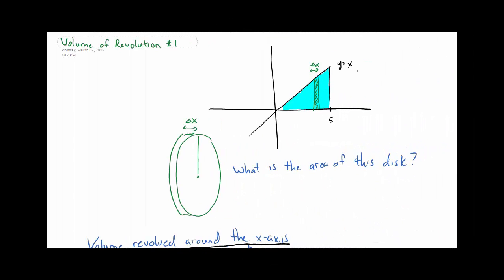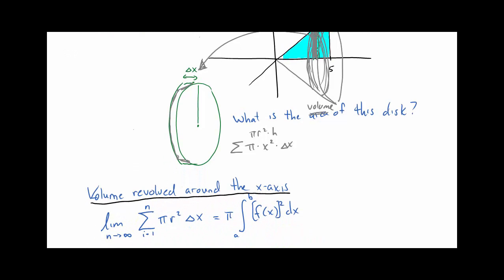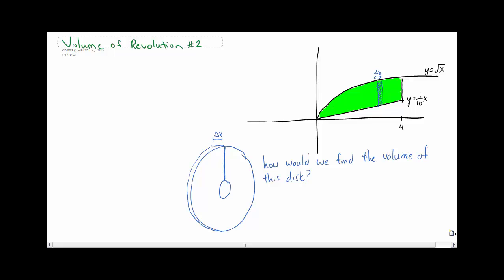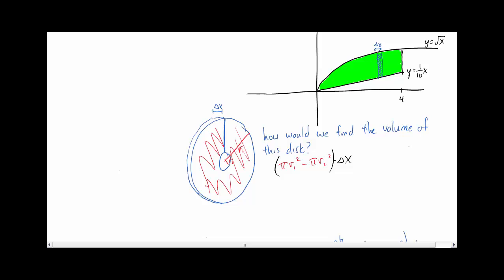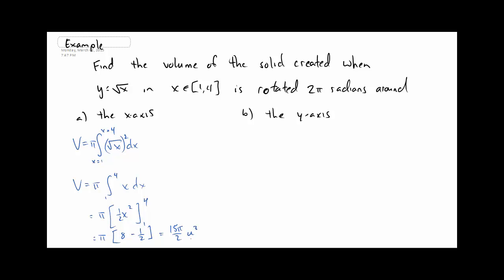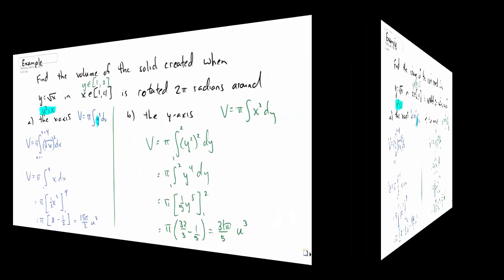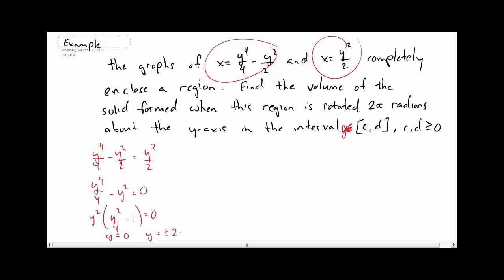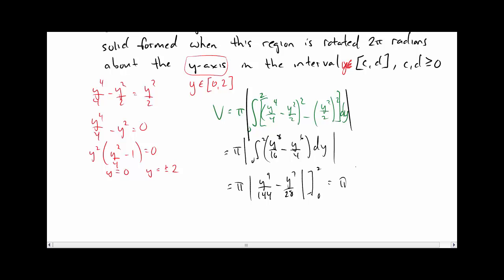Volumes of Revolution